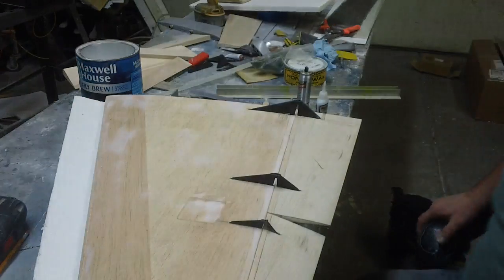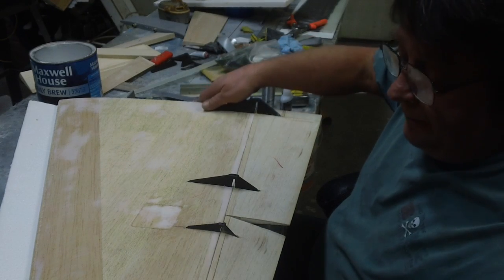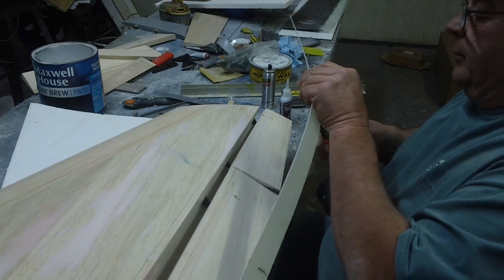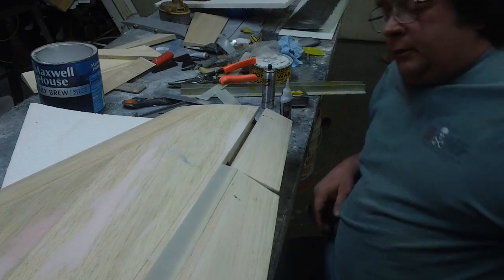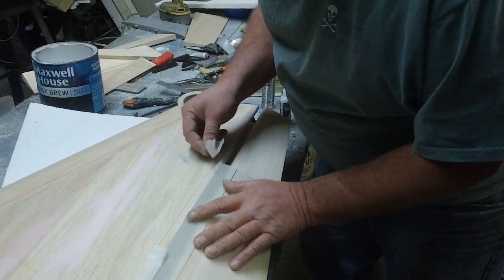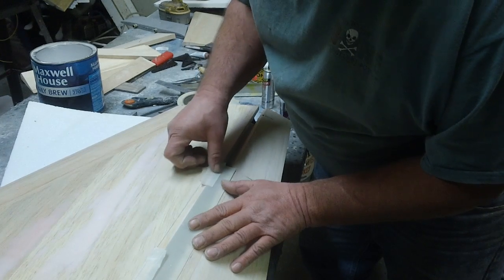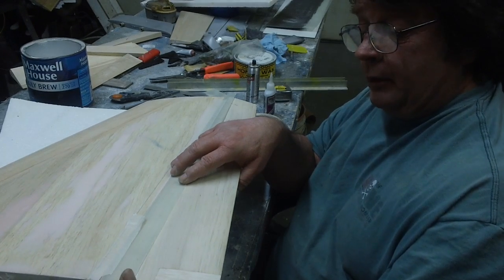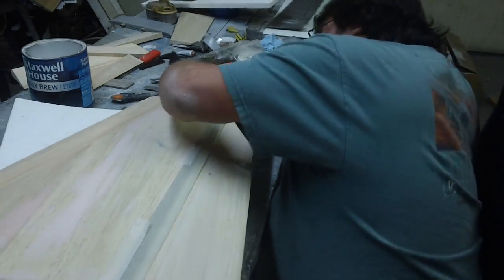Yellow Aircraft Big F-18 turbine jet build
working on flaps and ailerons